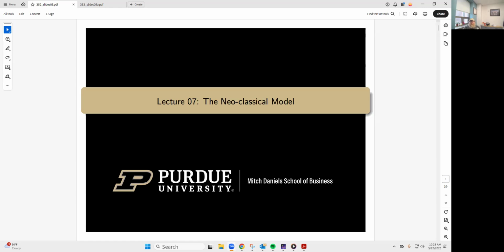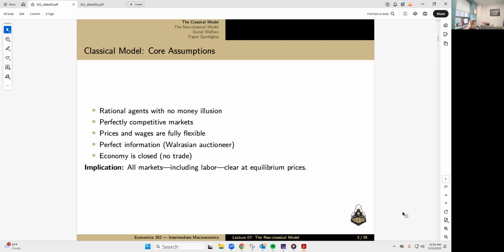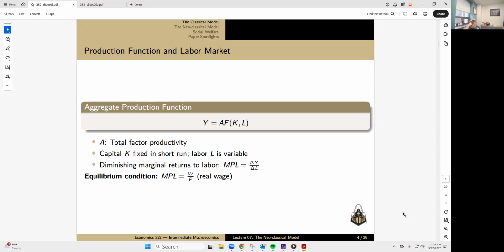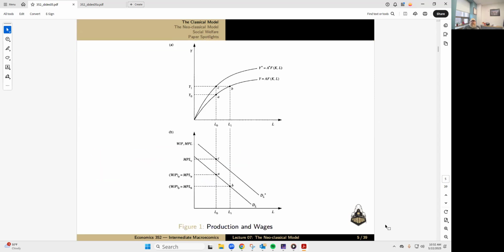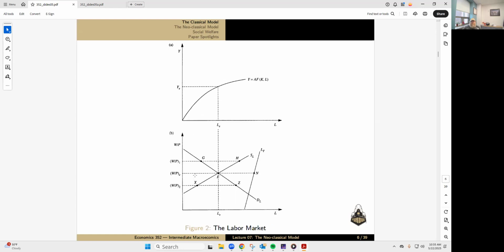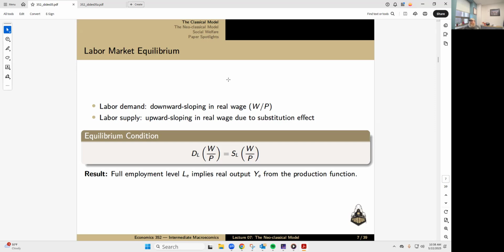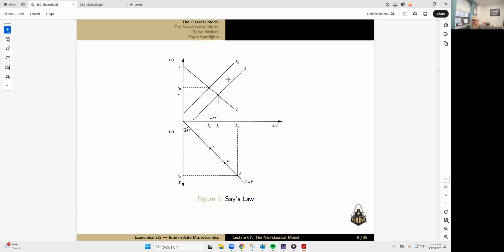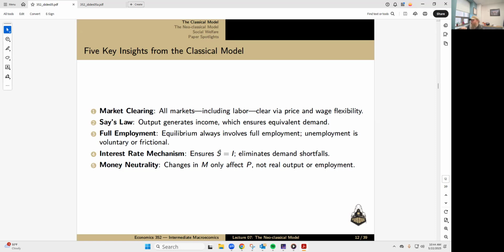Economics 352 - Purdue Univ. - SU25, Lecture 07: The Classical Model